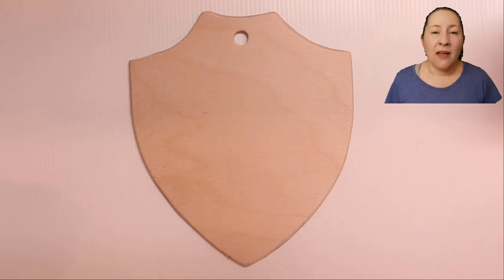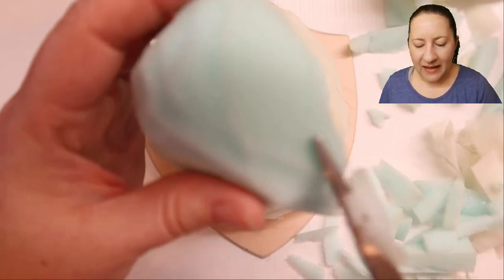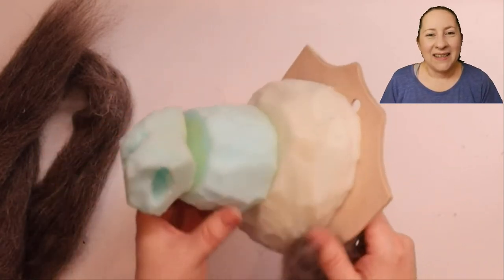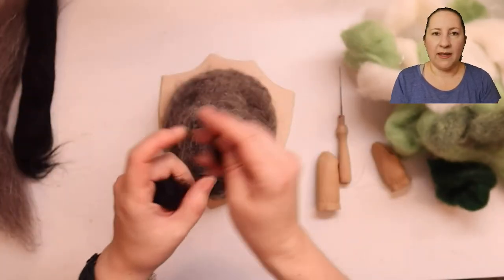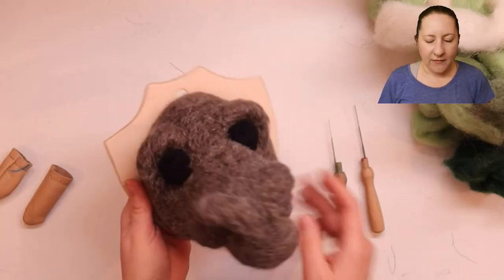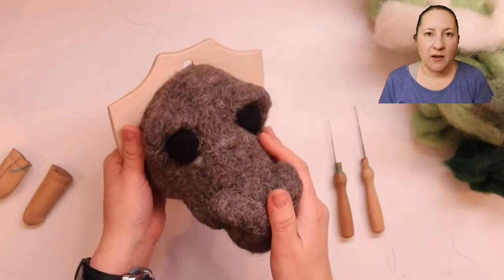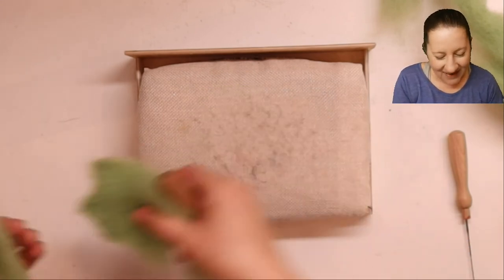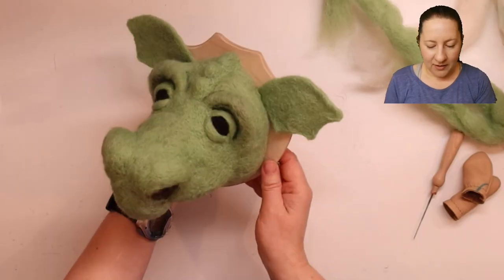How to needle felt a mounted dragon's head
After several weeks of really simple projects I thought it would be nice to try something a little more complicated, but not too complicated.

To make your own mounted dragon's head you will need -
A piece of wood or plywood to attach it to, preferably with a hole in it for hanging
Some medium density upholstery foam
Some wool fibre for filling gaps, like core wool or natural roving
Some wool fibre to cover your dragon, I'm using 3 shades of green carded fibre
Large and small felting needles in holders
Finger protectors
A metal awl (a toothpick, skewer or knitting needle will also work)
Something to felt on, I'm using a cloth bag filled with rice

 As usual the music used in my video credits is Mizuki by Bad Snacks
And the other music used in the video is Baila Mi Cumbia (Sting) - Jimmy Fontanez_Media Right Productions